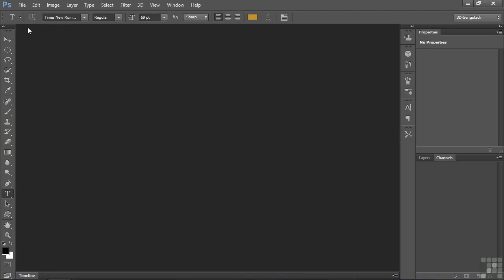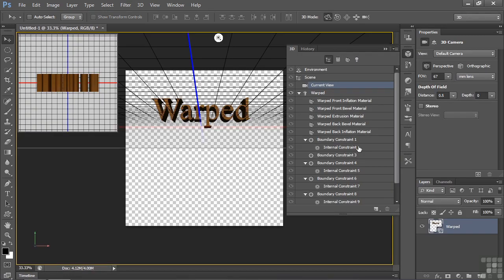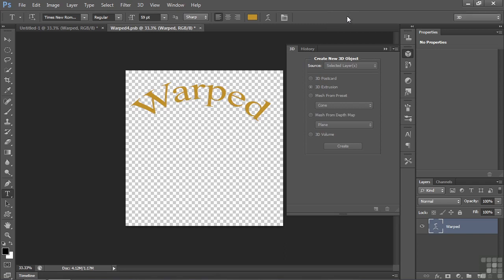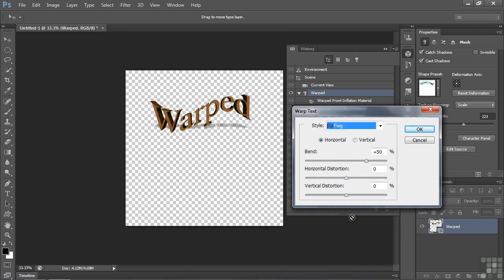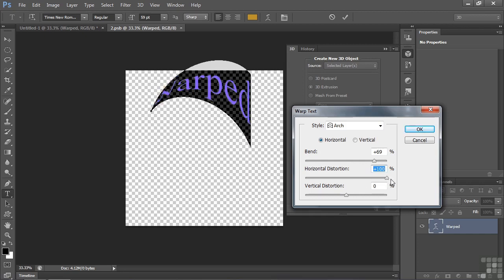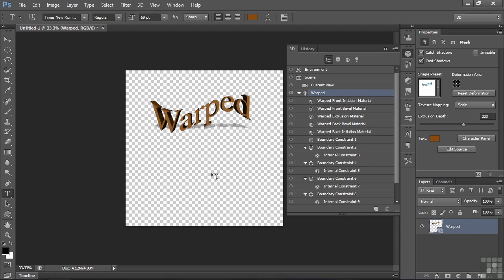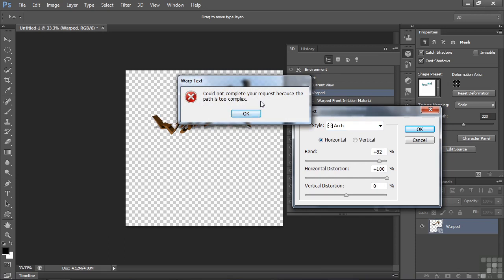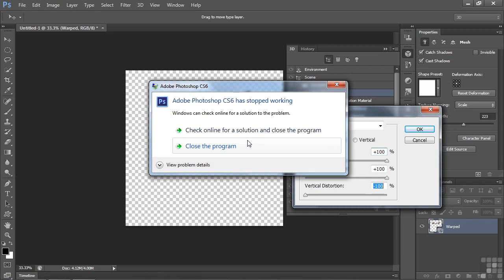Warping 3D Text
In this video you learn more about 3D text
Our soical Media links :